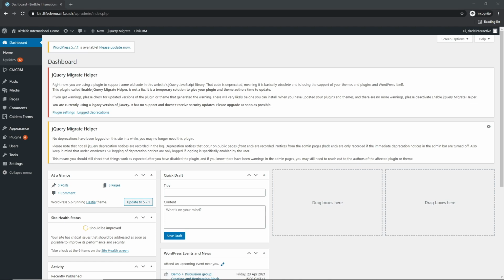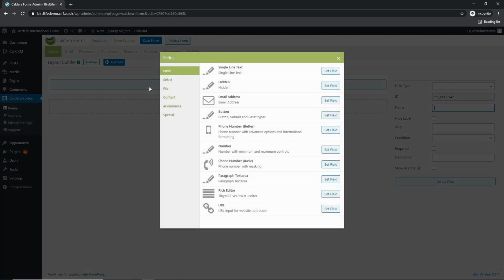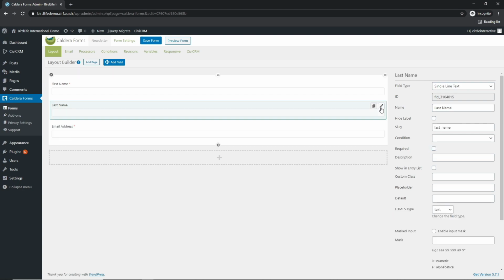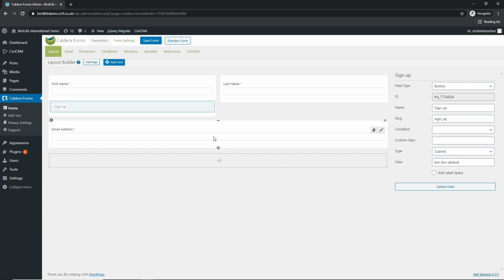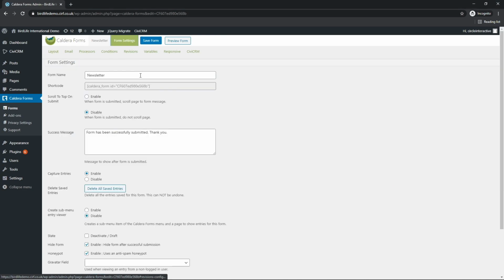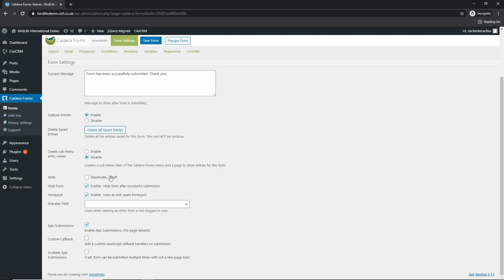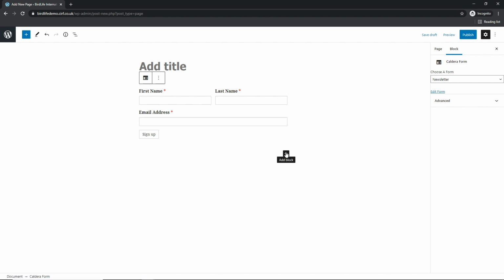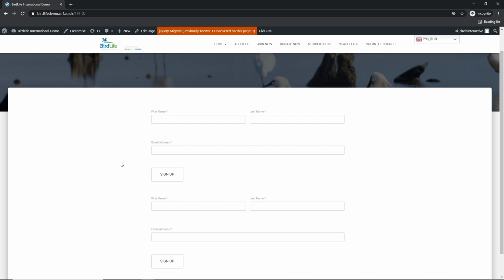Part 1 - How to set up Caldera Forms on Wordpress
Our Developer demonstrates how to create a Caldera Form on Wordpress. This is the 1st of 2 videos: on the second one she shows how you can link the form to CiviCRM.

Are there any more subjects you want to learn about?

Circle Interactive is a CiviCRM / Drupal / Wordpress agency based in Bristol - one of the UK's coolest cities. We've been helping organisations maximise their impact since 2006.

If you would like to have a go on our Demo Site, it's open and free to use by anyone